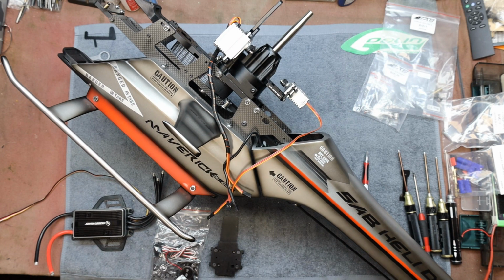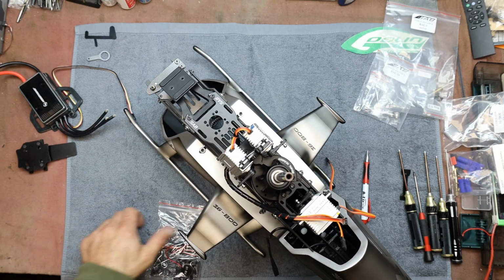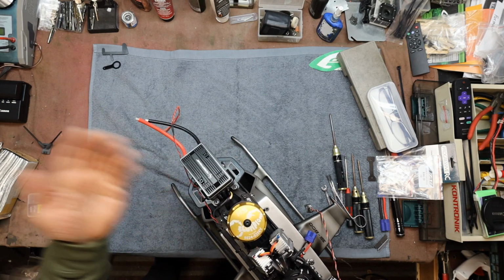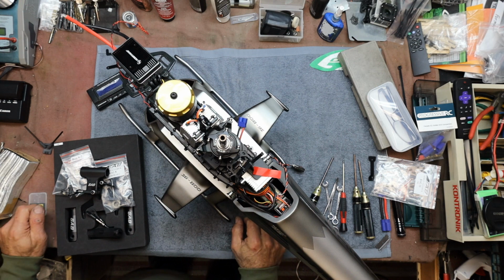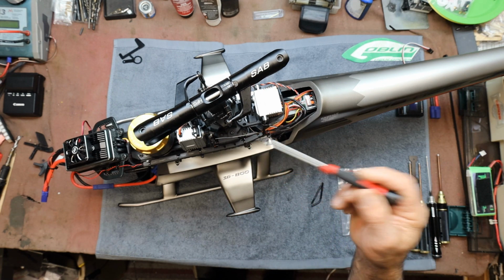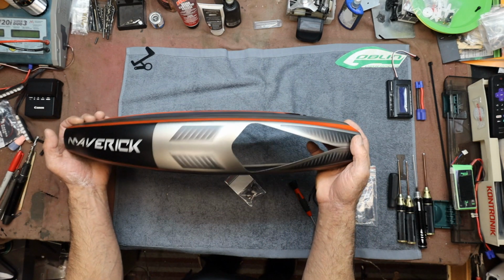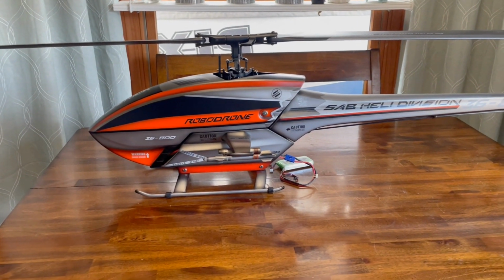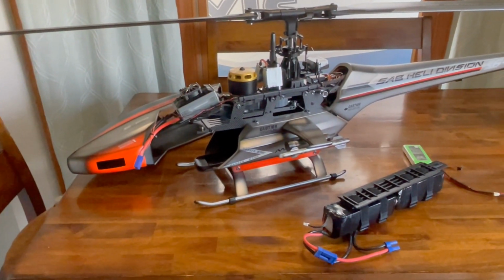SAB Maverick build series part 3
Finishing up the build on the Maverick.